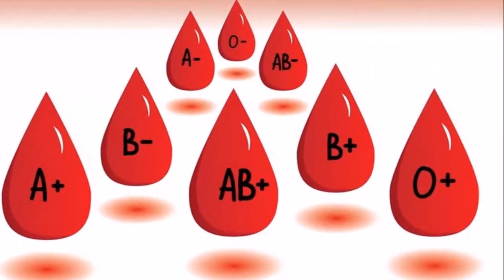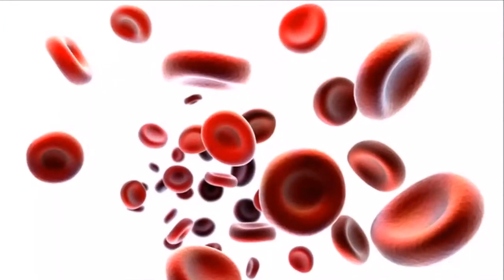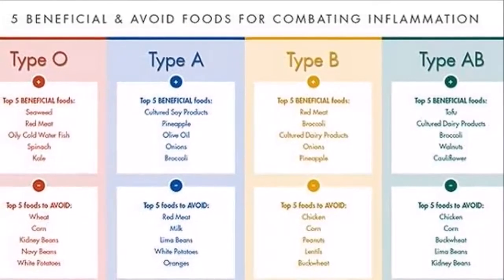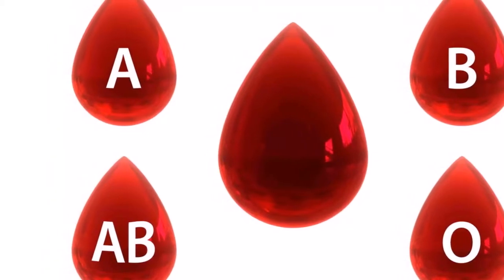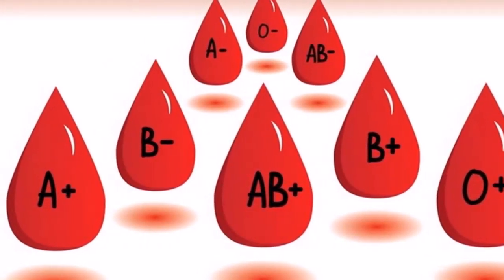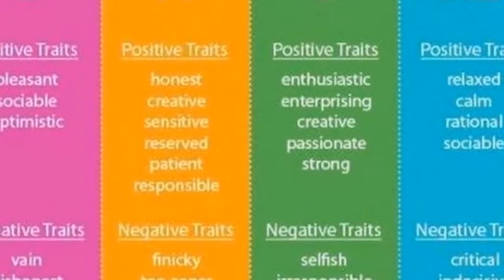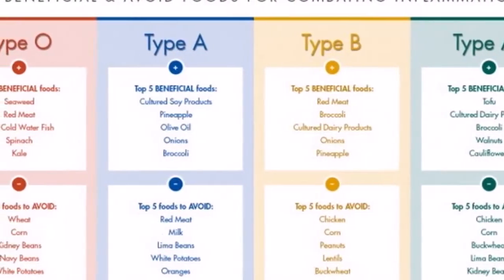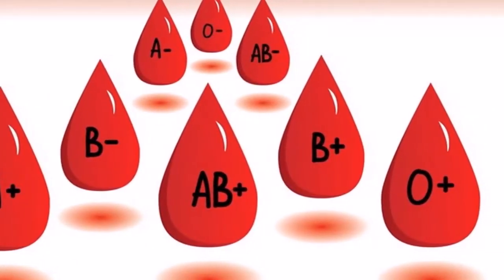The Blood Type Diet Chart